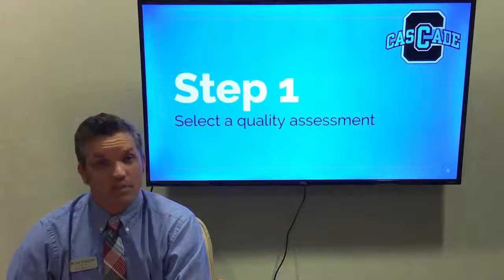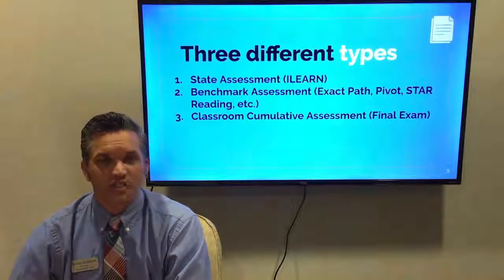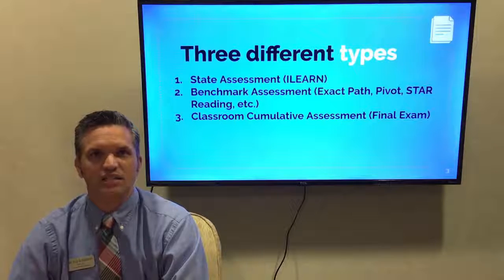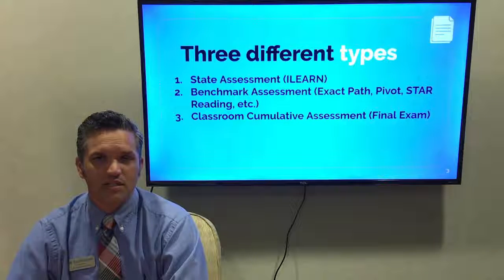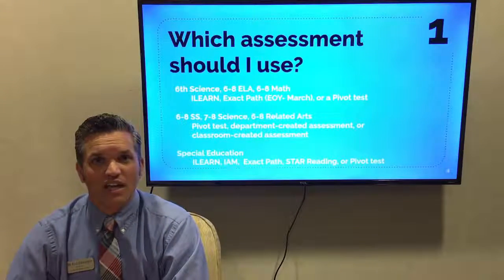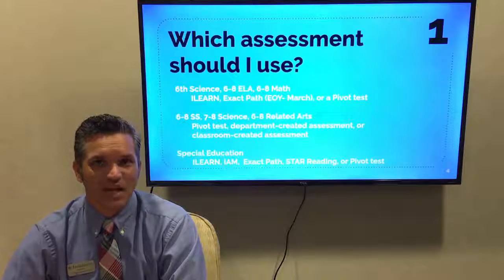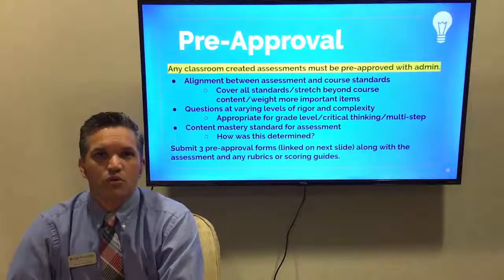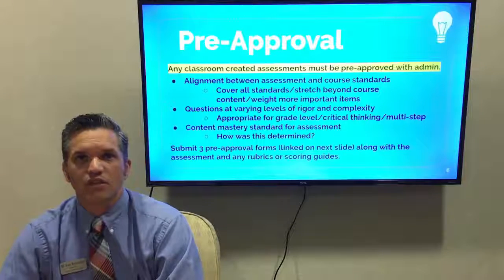SLO Process Episode 1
CMS SLO